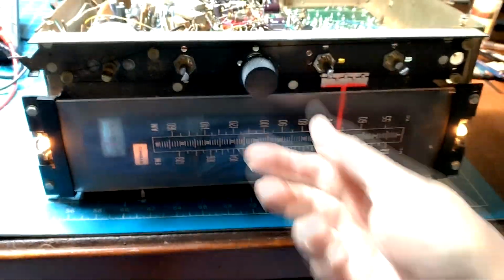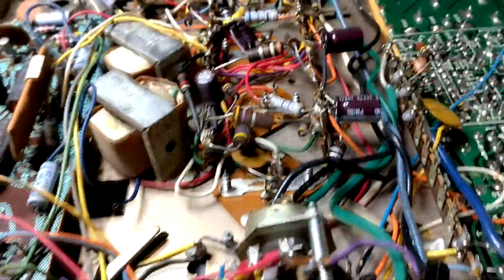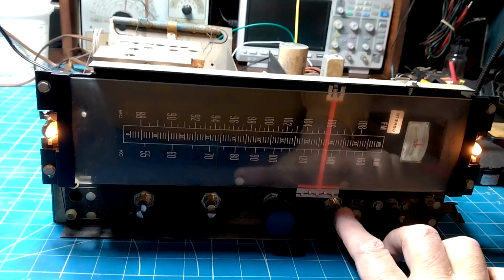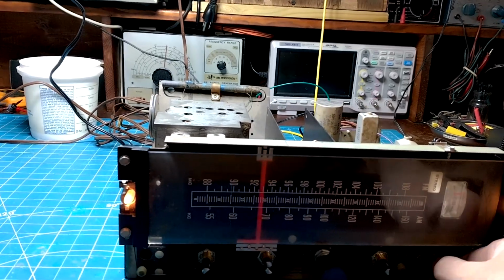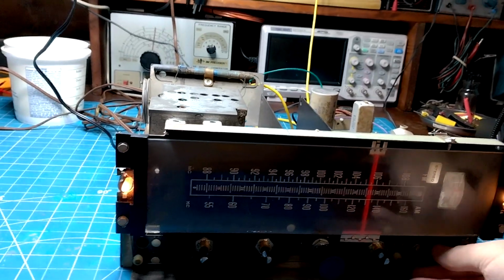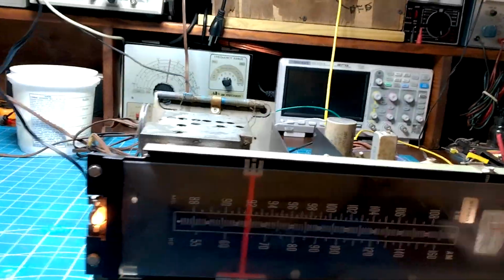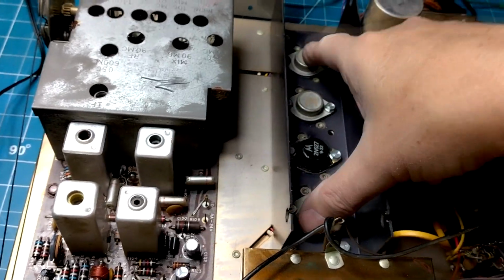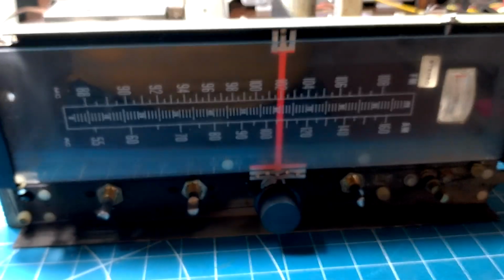Magnavox AM / FM Stereo Amp - Part 2: Working & Recapped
In Part 2 of this series, we demonstrate how the radio is currently working. The issue was a broken pin on one of the four output transistors. The broken transistor was a producing a low ohms short that was pulling down the B+ voltage. It also was messing up the bios on the other transistors giving false reading that appeared to indicate three of the transistors were bad when it was just the one that was bad. Additionally, the video continues with a comparison of the performance of the unit before and after the recap.

Part 1: How BAD Can Electrolytic Capacitors Be?

This video also serves as feedback for the owner of this device, as to the condition of the amplifier components.